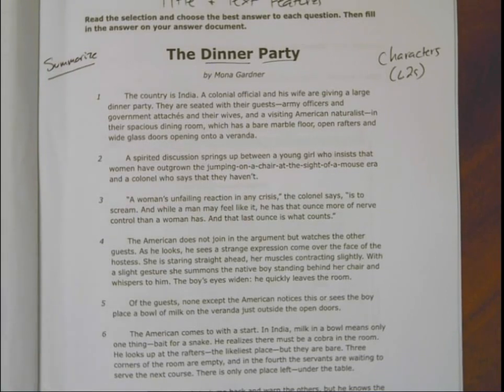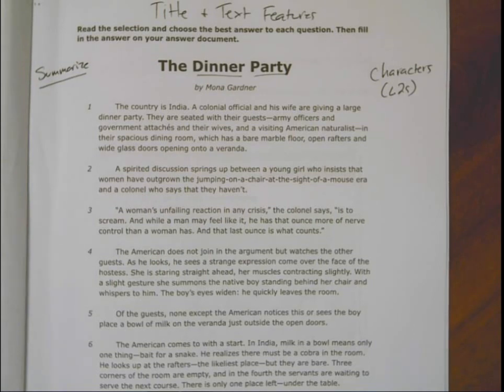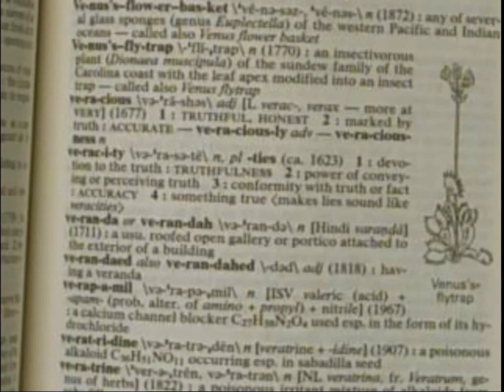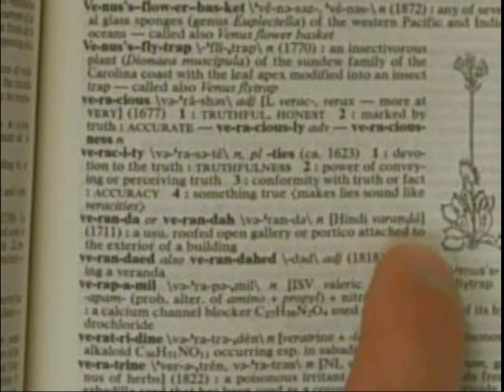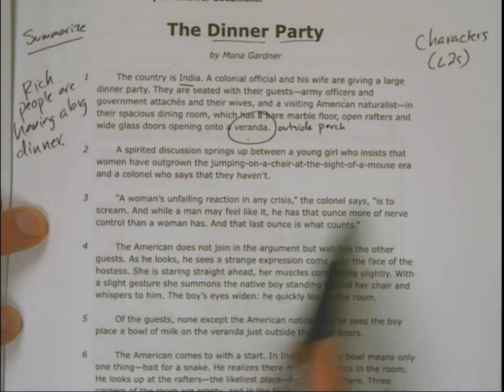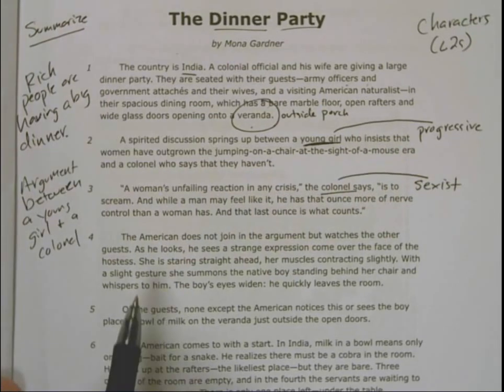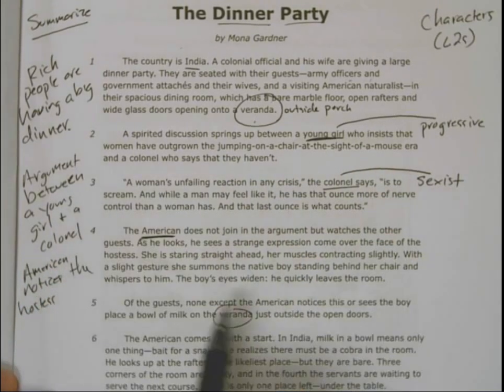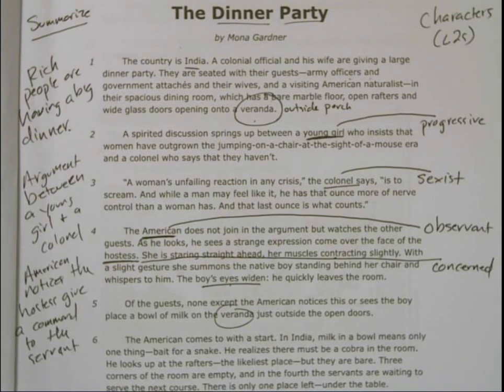Fiction on STAAR - Step 2: Read/Summarize/Character L2s